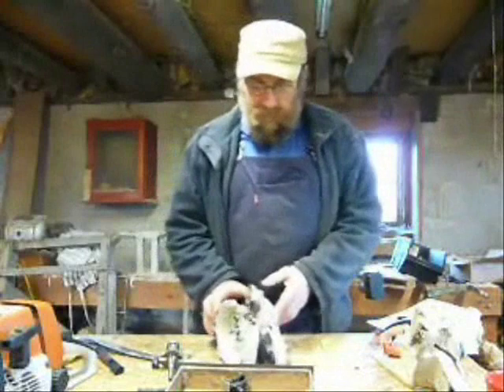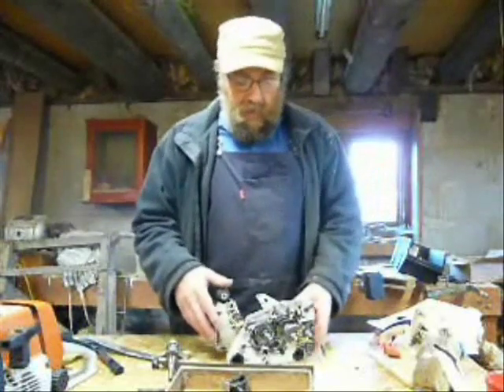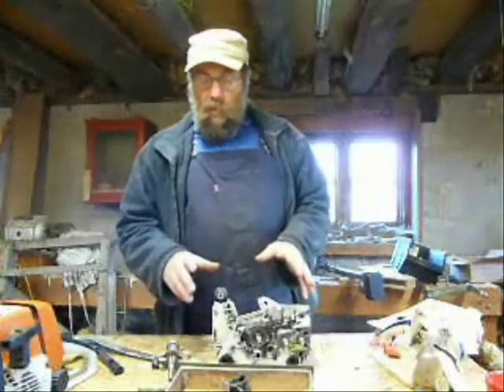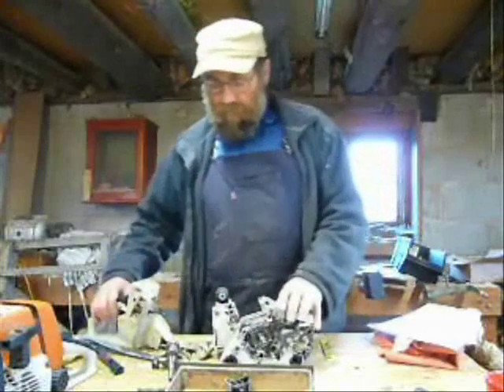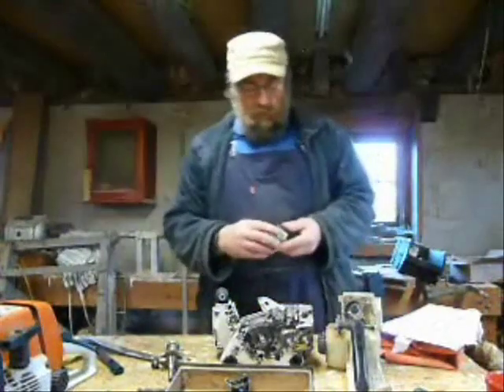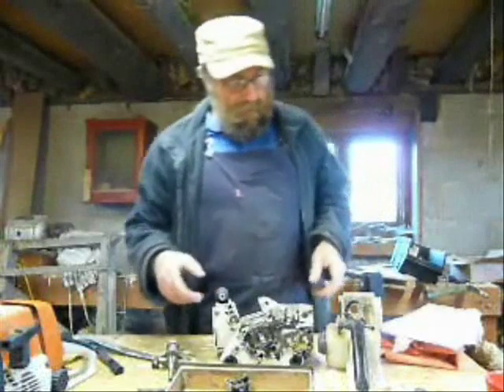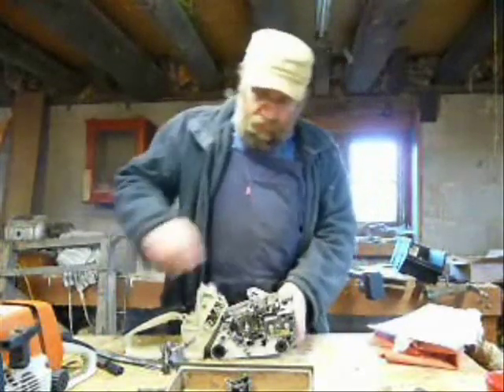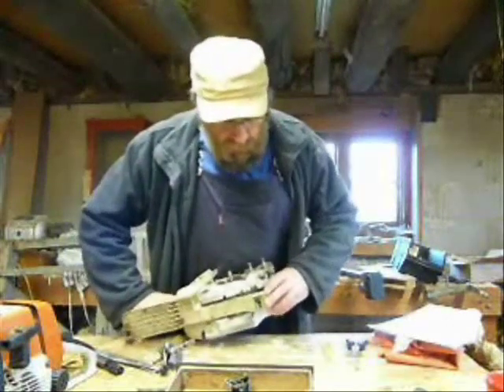Part 3 Stihl 026 chainsaw fitting the rings, piston, anti vibration mountings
Reloaded part 3 with more detail. Fitting subframe and piston.
Cheers